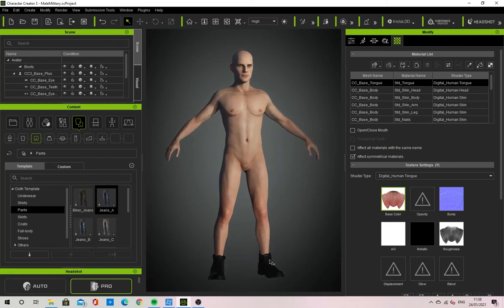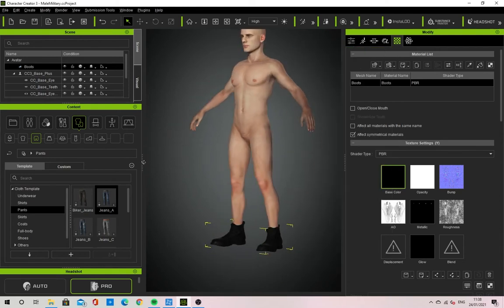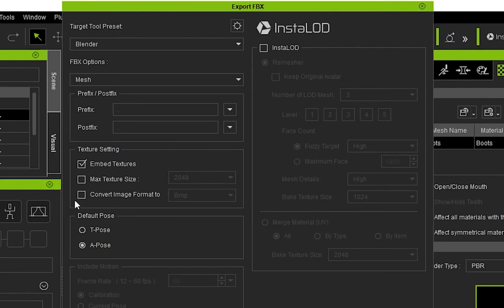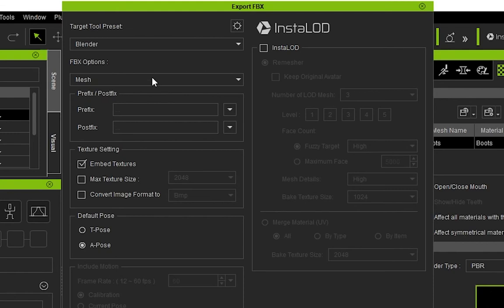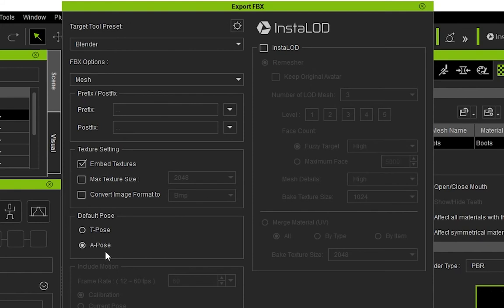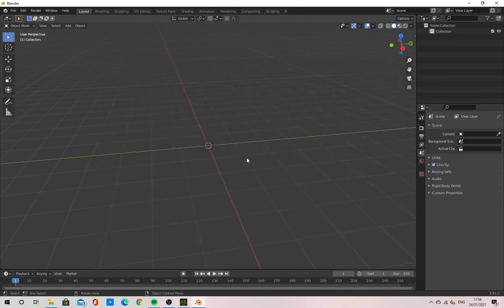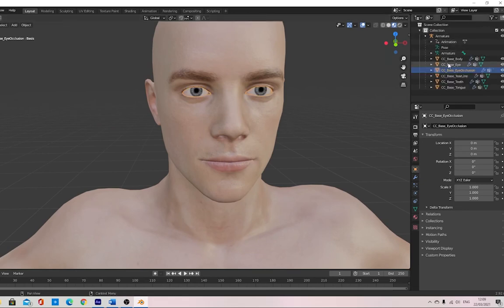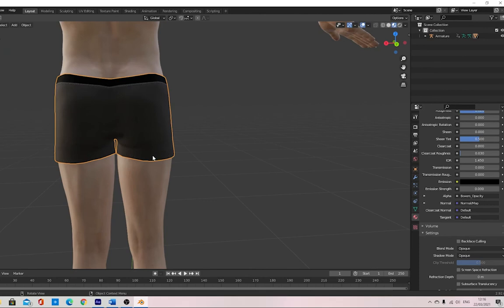Character Creator 3 to Blender (In Less than 2 Minutes!!!!)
In this video i will cover how i export my characters into blender to optimize my work flow. I am continually trying to improve the quality of my videos so hopefully this will be the last cringe one.